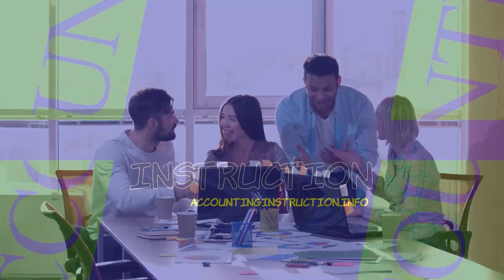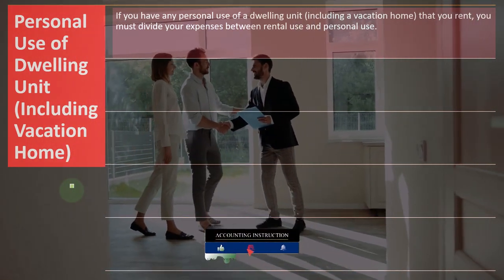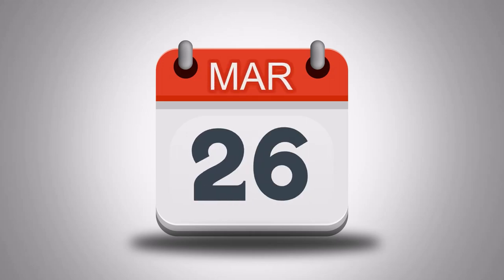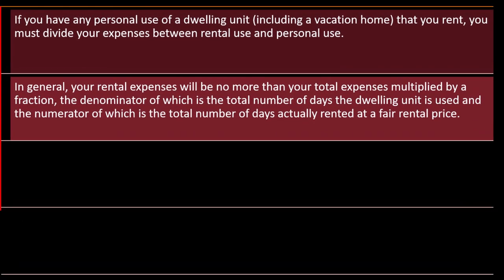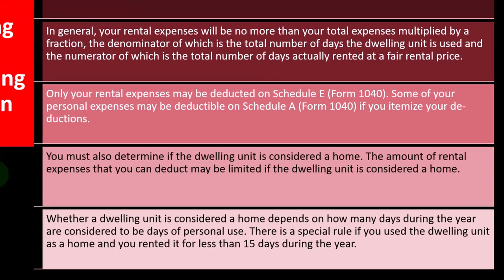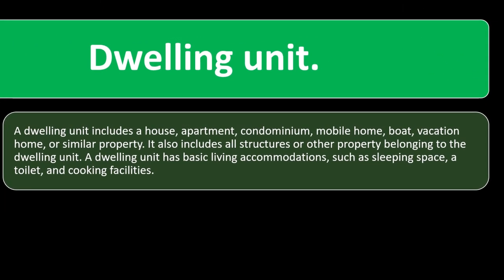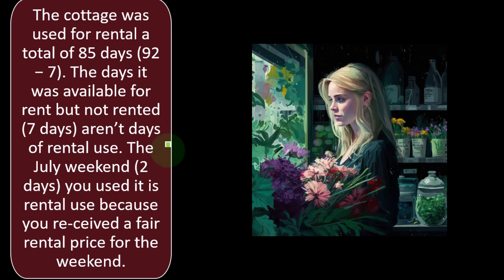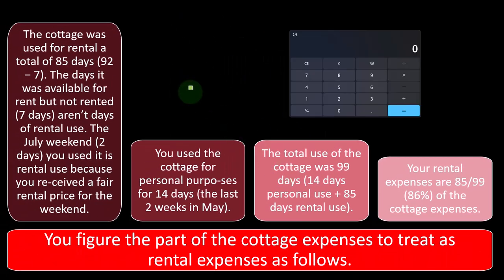Rental Property - Personal Use - Dividing Expenses 9300 Income Tax Preparation 2022 - 2023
Rental Property - Personal Use - Dividing Expenses